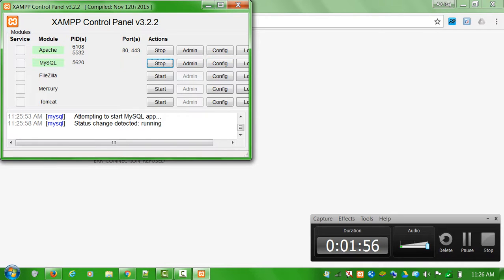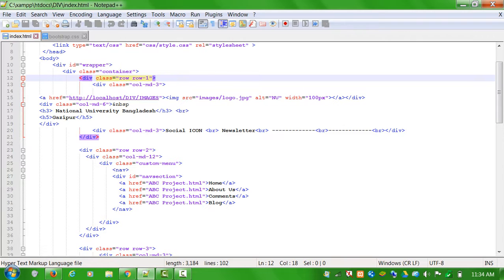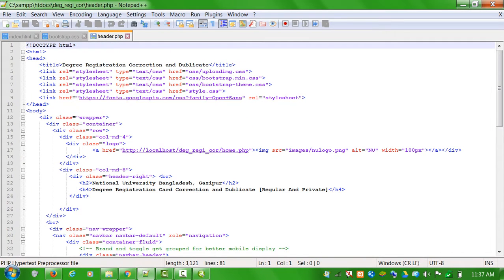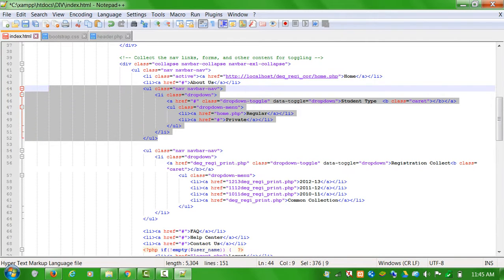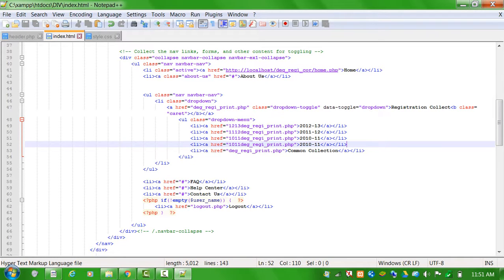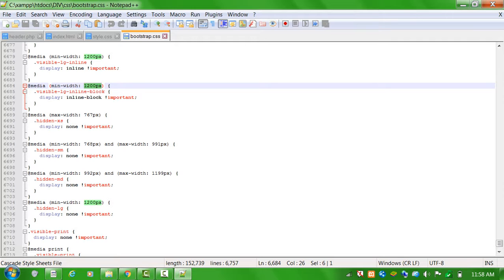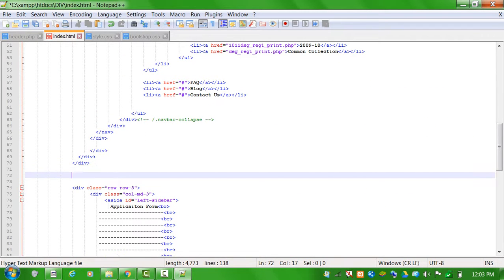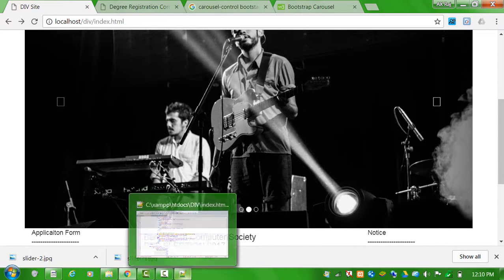Theme Development Using Bootstarap -3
Menu  and Custom code  Bootstrap -3  and slider making